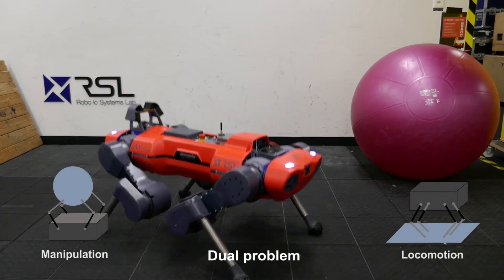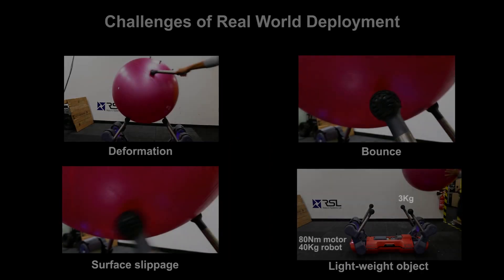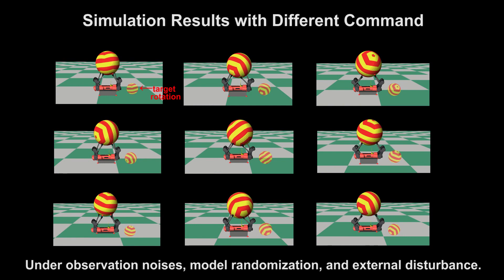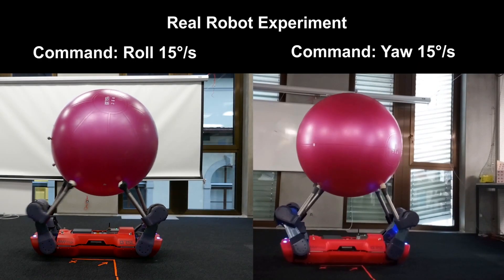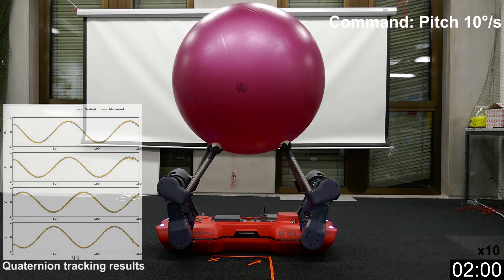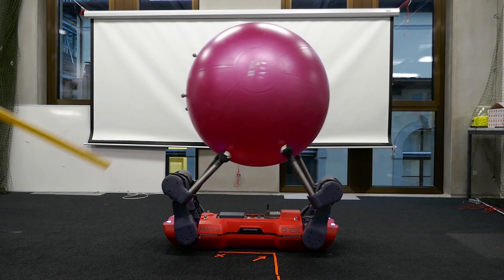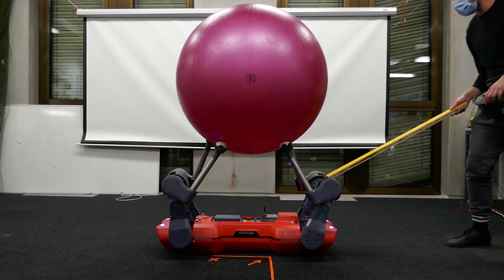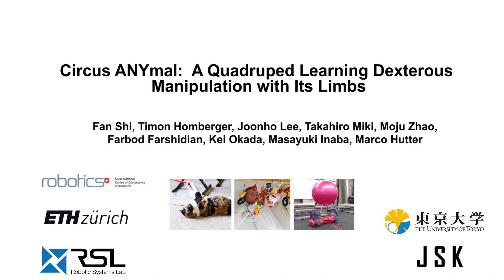Circus ANYmal: A Quadruped Learning Dexterous Manipulation with its Limbs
Article submitted to IEEE International Conference on Robotics and Automation (ICRA) 2021 in Xi’an, China:

Abstract:
Quadrupedal robots are skillful at locomotion tasks while lacking manipulation skills, not to mention dexterous manipulation abilities. Inspired by the animal behavior and the duality between multi-legged locomotion and multi-fingered manipulation, we showcase a circus ball challenge on a quadrupedal robot, ANYmal. We employ a model-free reinforcement learning approach to train a deep policy that enables the robot to balance and manipulate a light-weight ball robustly using its limbs without any contact measurement sensor. The policy is trained in the simulation, in which we randomize many physical properties with additive noise and inject random disturbance force during manipulation, and achieves zero-shot deployment on the real robot without any adjustment. In the hardware experiments, dynamic performance is achieved with a maximum rotation speed of 15 deg/s, and robust recovery is showcased under external poking. To our best knowledge, it is the first work that demonstrates the dexterous dynamic manipulation on a real quadrupedal robot.

This research was supported by the Swiss National Science Foundation through the National Center of Competence in Research (NCCR) Robotics.